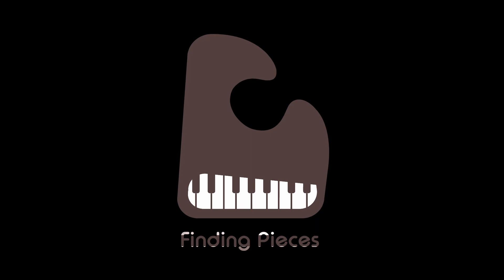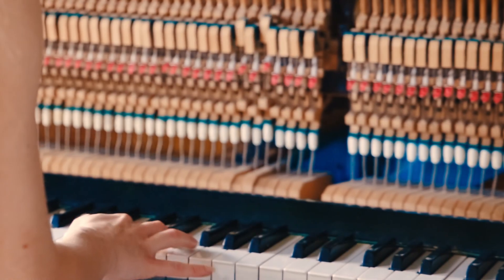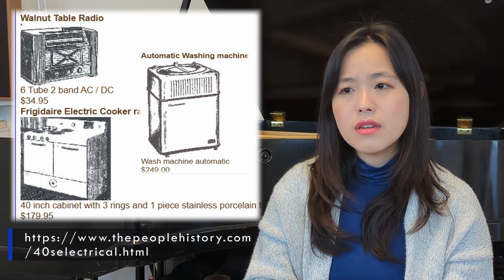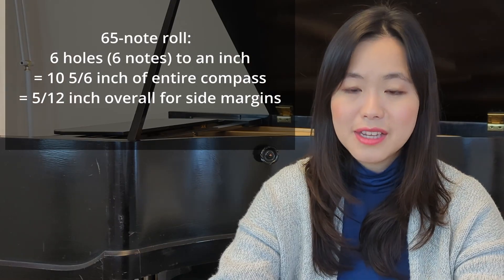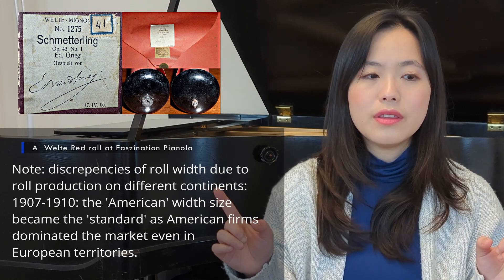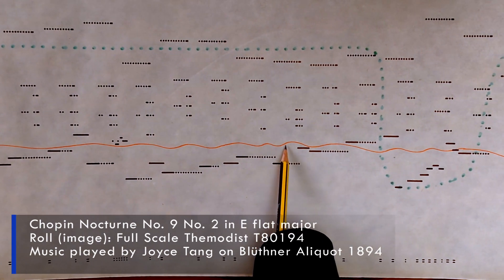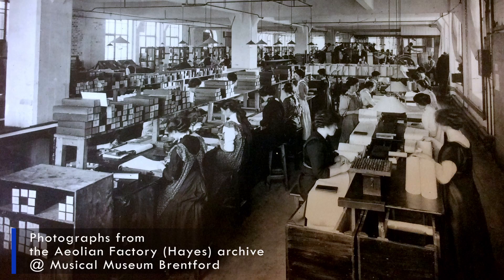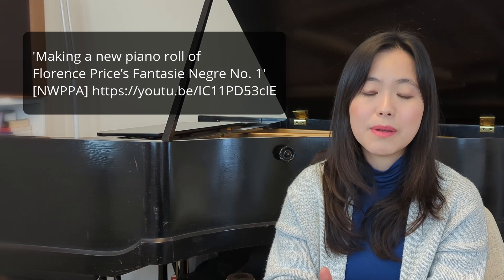How are piano rolls made & function ? | Episode 2 | Season 1: Piano Rolls | Finding Pieces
In this episode we investigate how a piano roll works inside a player piano, and how piano rolls were made. We come to appreciate the ingenuity of simple designs to make complicated things work: pneumatic thrust in player pianos to generate and operate electrical components; stenciling patterns in piano rolls to represent sound nuances. We begin to question what a good piano (pianistic) sound is, and see how this has taken shape in the developments of these specimens.

The episode ends with a snippet playing of a ‘modern’ roll: Florence Price’s Fantasie nègre no. 1 in E minor, recorded and playback on a Yamaha Disklavier by Allison Devenish, the midi of which is transferred onto a piano roll for Duo-Art system, and played back on a Duo-art push up onto the 'Beatrice' piano at Musical Museum Brentford.

Resources:

Piano rolls from Musical Museum Brentford @MusicalMuseum
Florence Price’s Fantasie Negre No. 1 in E minor played by Allyson Devenish
Nocturne No. 9 No. 2 in E flat Major by Frederic Chopin, Full Scale Themodist T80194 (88-notes)
Papillons Op. 2 Nos. 1-4 by Robert Schumann, Chase & Baker Co. 3633 (65-notes)

‘Player Piano Roll Arrangement’ Player Piano Roll Arranging - Sounds like real music; how is it done? Part 1’ [clariona]

Images
Selected photographs from the Aeolian Factory (Hayes) archive, Musical Museum Brentford
Patrick Handscombe (2014) 'The London Duo-Art Pianists' [Player Piano Group]

Tangential facts & footages
‘The invention of the vacuum cleaner, from horse-drawn to high tech’

A most useful website about player pianos and player organs: Pianola Institute